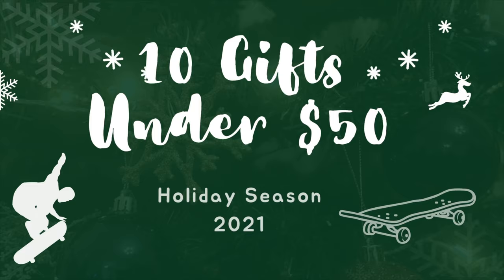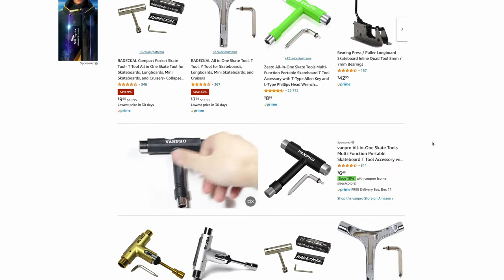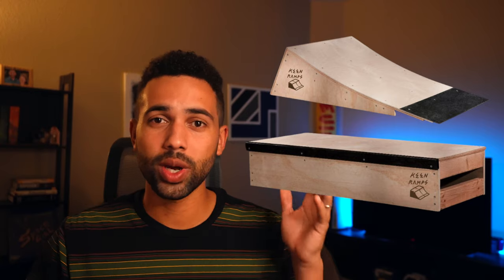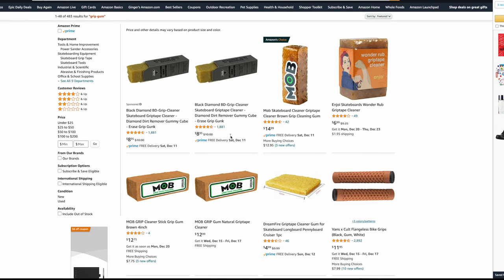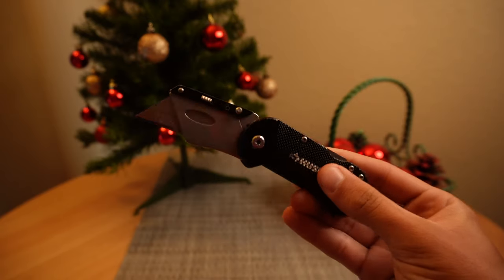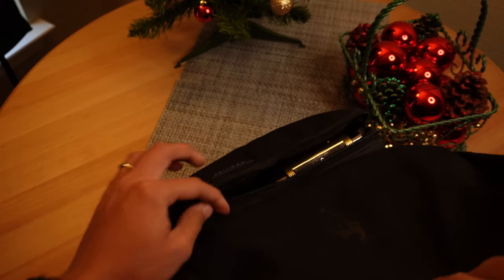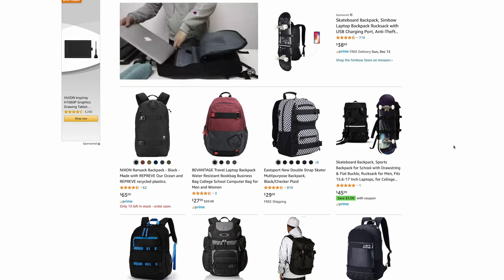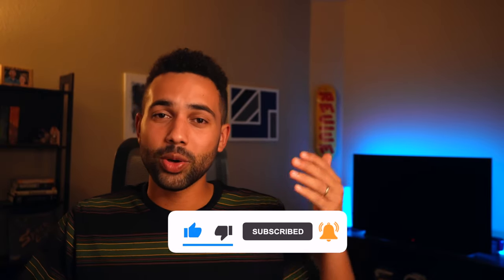10 BEST Gifts For Skaters UNDER $50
I rounded up a list of gift ideas for skateboarders.

Paint Pens
Skate Tool
Grip Gum
Bearing Cleaner
Tall Tripod
Short Tripod
Grip Knife
Skate Bag
Colored Hardware
Black Hardware

🎵Music in my videos (30-day trial!)

🛹  My Skate Gear
• Skate Tool
• Shoes - Cariuma Catiba Pro
• Deck -  8.25 RevivexProgress Daily
• Griptape - DKL Rubber Grip
• Skate Bag

📹: Video/Editing Gear
• Sony ZV-E10
• Main Tripod
• Small Tripod
• GoPro Hero 5
• Go Pro Head mount
• iPad Pro 11"
• M1 MacBook Air

Time Stamps:
0:00 Intro
0:20 Gift #1
1:32 Gift #2
2:15 Gift #3
3:05 Gift #4
4:49 Gift #5
5:46 Gift #6
6:56 Gift #7
7:55 Gift #8
8:35 Gift #9
10:24 Gift #10
11:02 Thanks for watching!